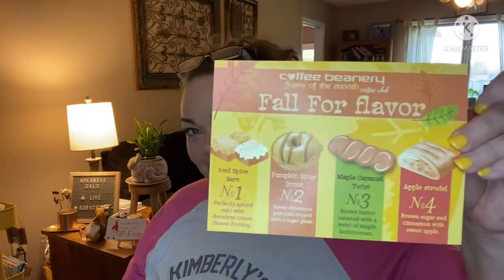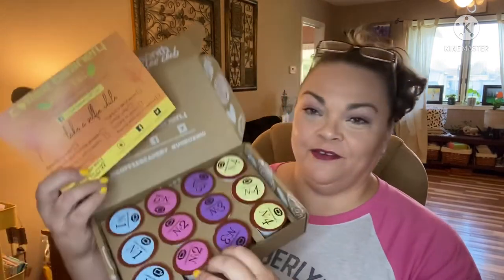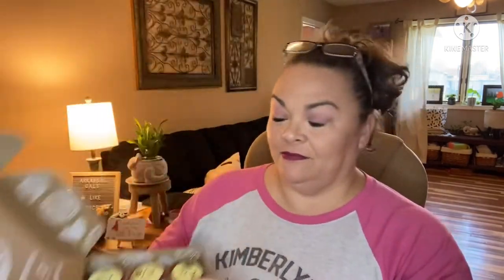Coffee Beanery October 2021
Friend mail !!!

1. entries that don’t comply will be disqualified.
2 YouTube is not a sponsor of my contest and viewers must release YouTube from any liability related to this contest.